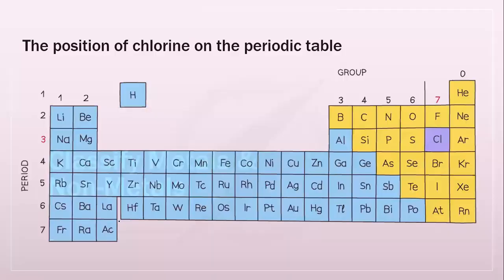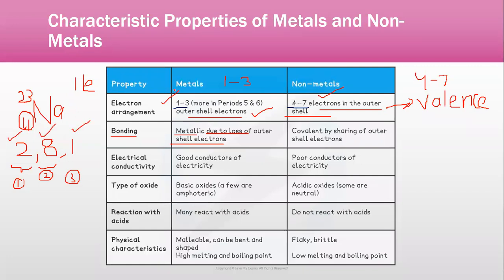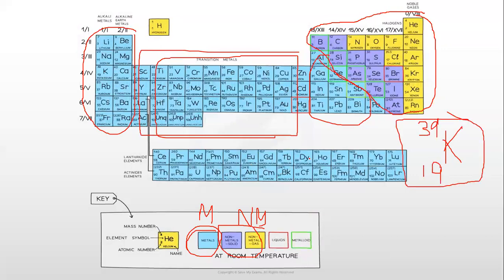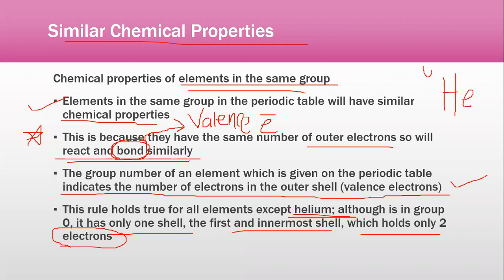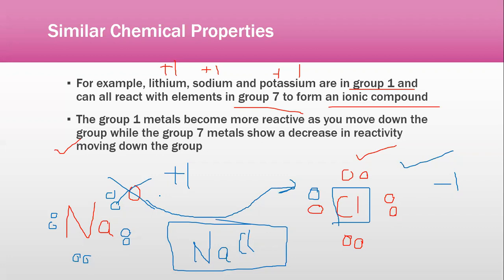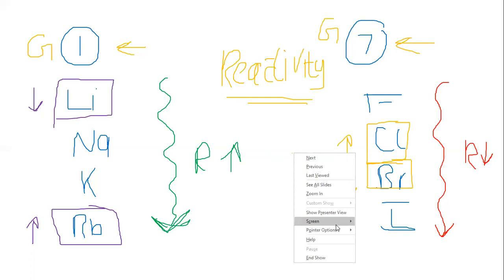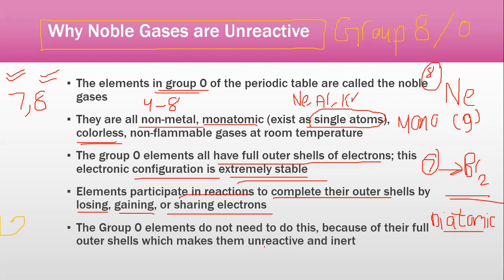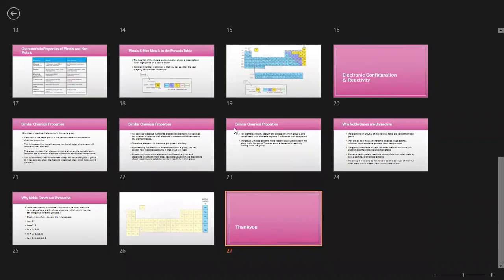The Periodic Table | Part 3 | Edexcel IGCSE (9-1) Chemistry | Virtual Pathways